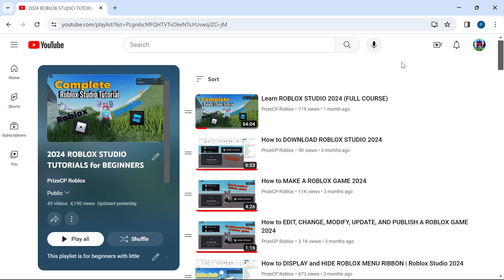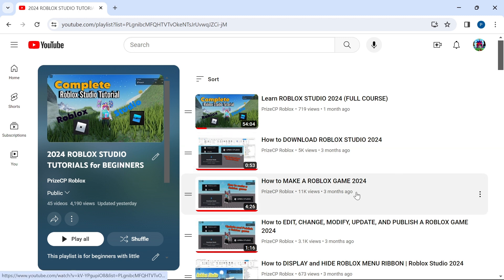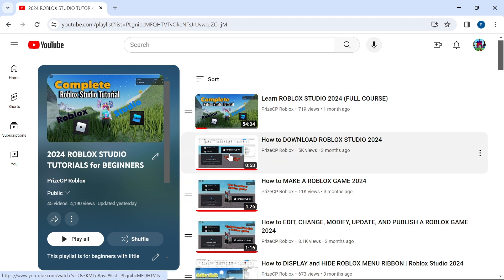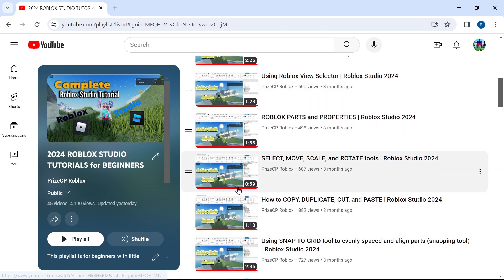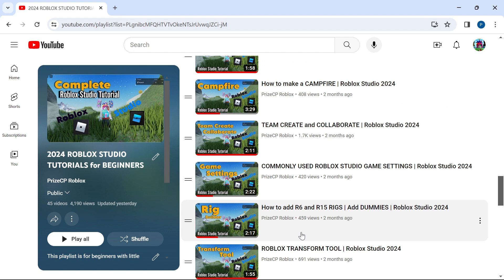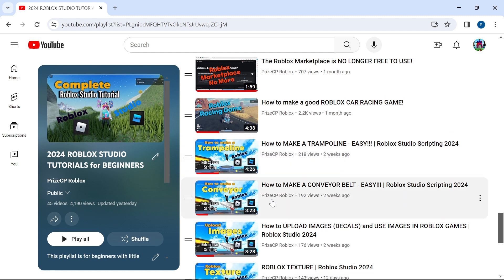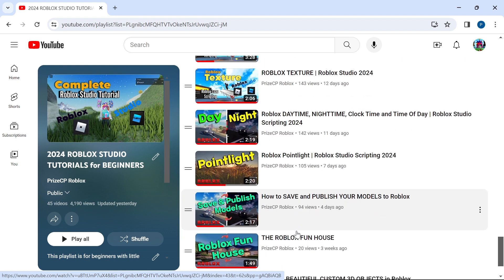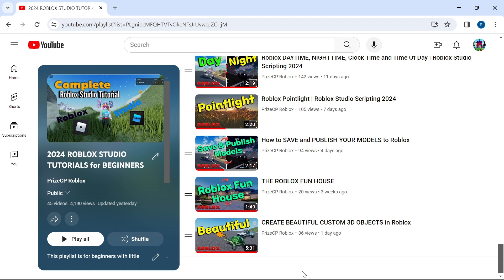ROBLOX STUDIO TUTORIALS